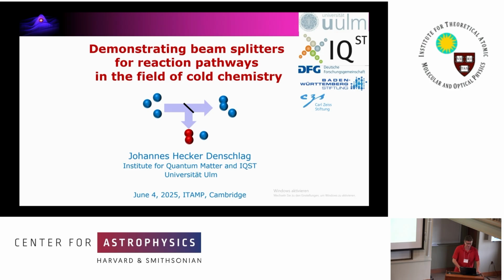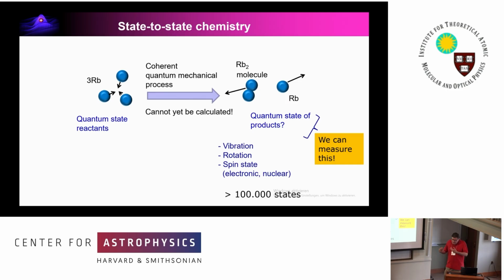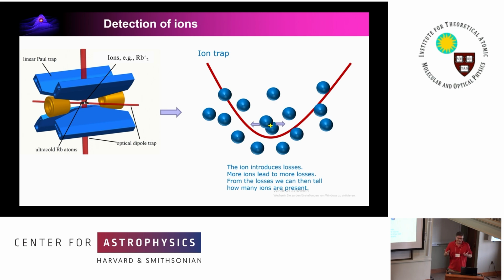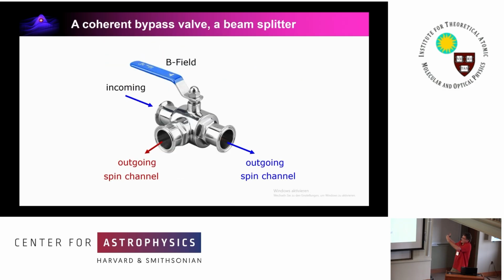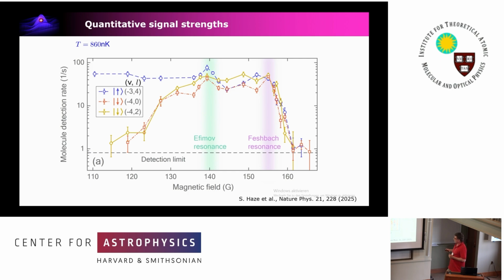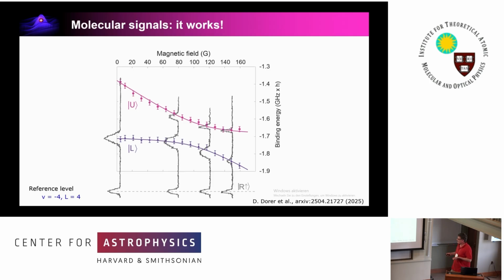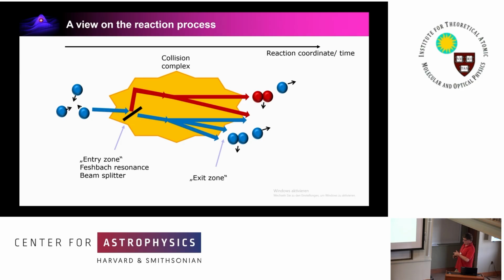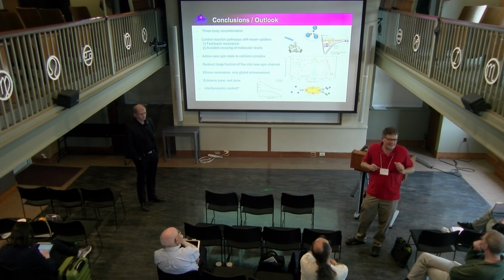Johannes Hecker Denschlag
"Demonstrating beam splitters for reaction pathways in the field of cold chemistry"